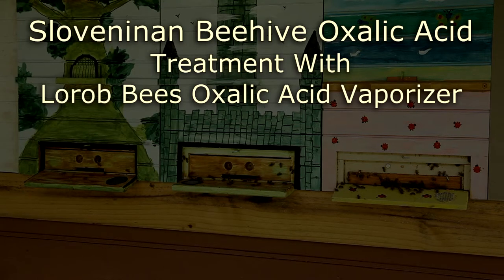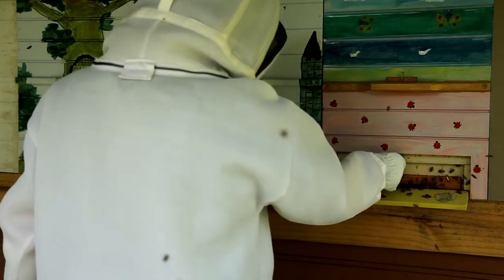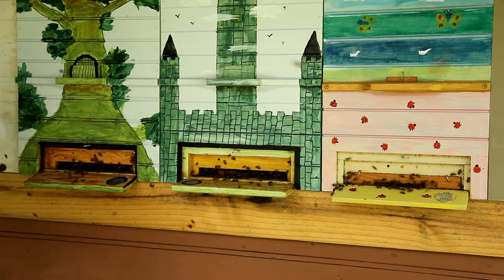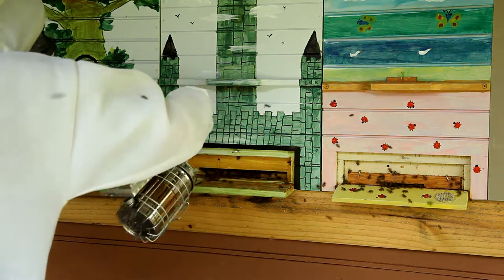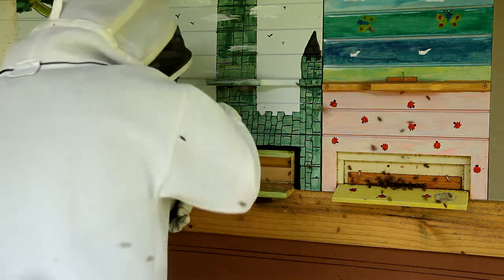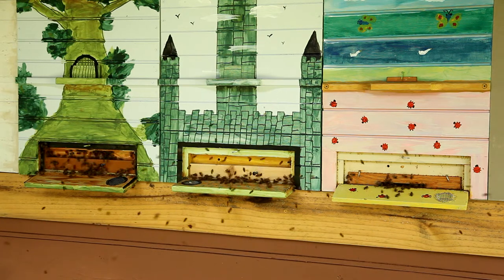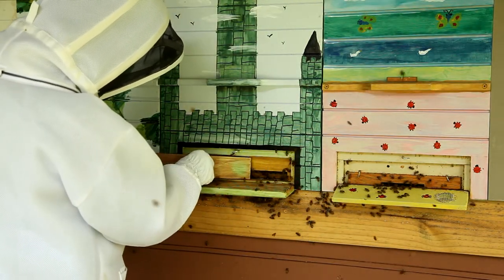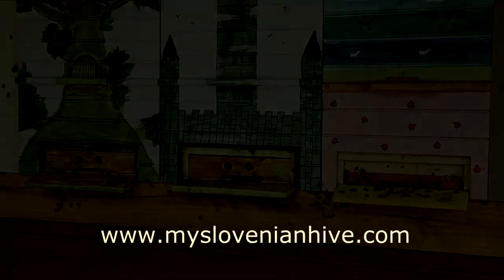Slovenian AZ hive Oxalic Acid Treatment with Lorob Bees Vaporizer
This is the third treatment in a series of oxalic acid treatments this month using a Lorob Bees oxalic acid vaporizer. The whole process from beginning to end took me about 20 minutes.